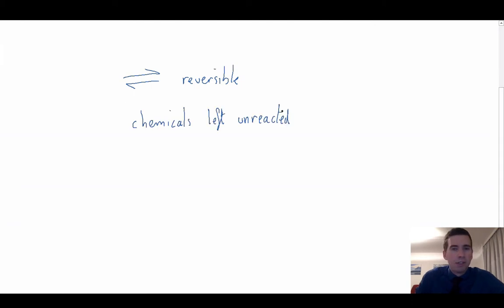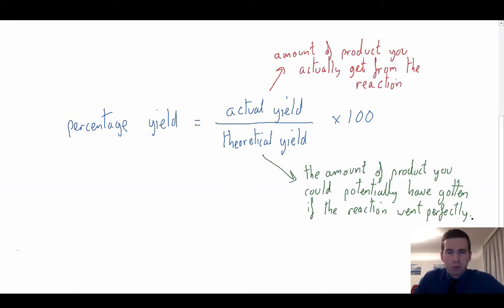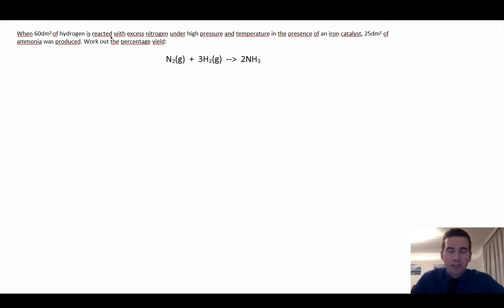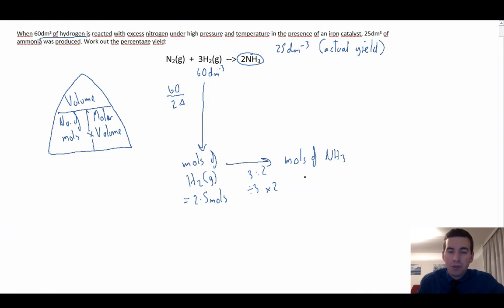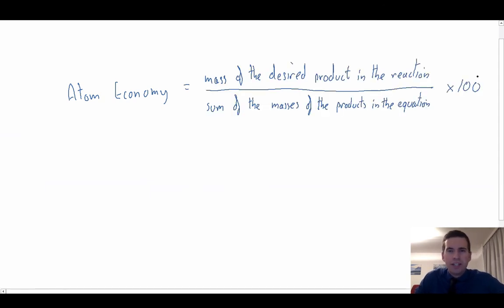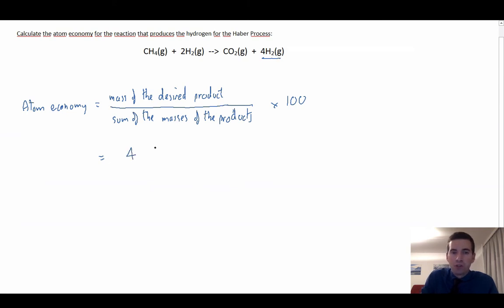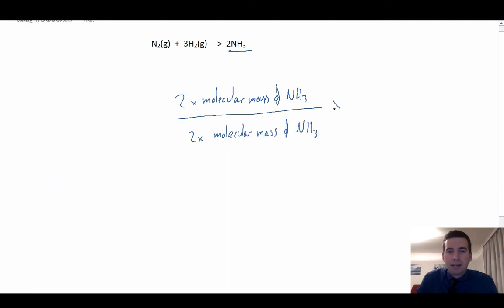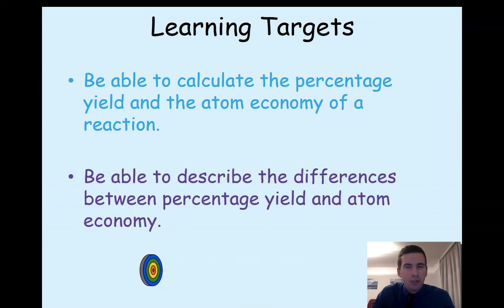2.7) Percentage Yield and Atom Economy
Aimed at AS-Level Chemistry students but will also be of use to GCSE students. This video looks at how to calculate percentage yield and atom economy and highlights the differences between them.